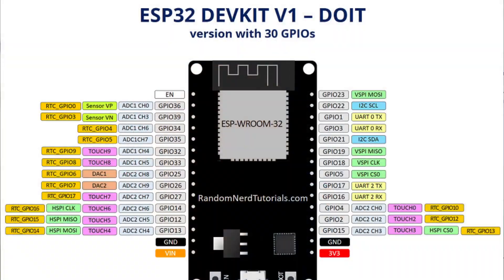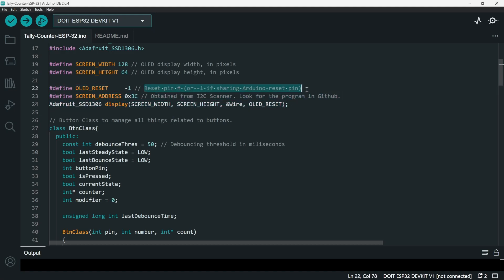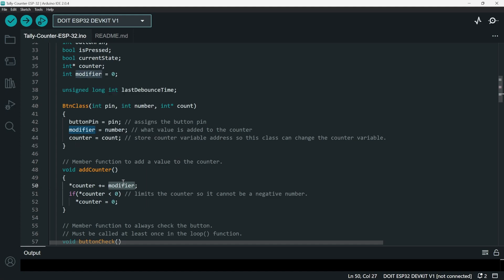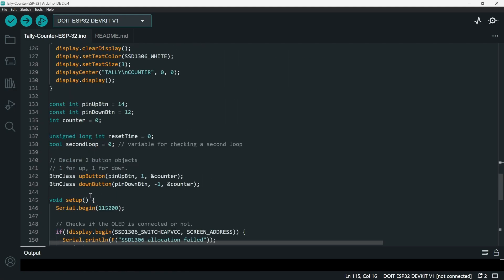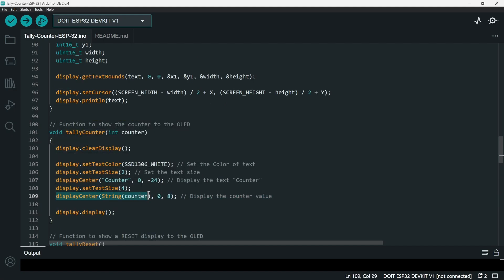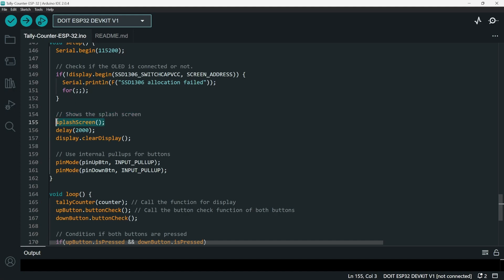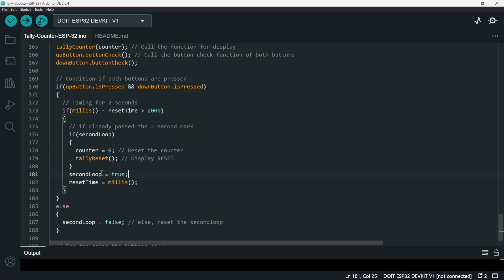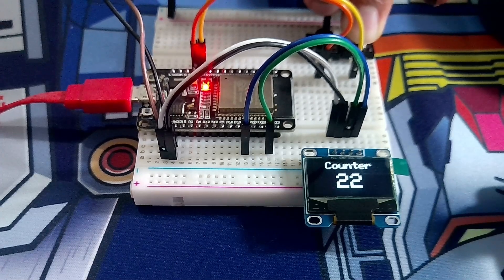ESP32 Tally Counter Tutorial (Counter with Button Debouncing and OLED)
This is a beginner's project on using ESP-32 with OLED and button debouncing.